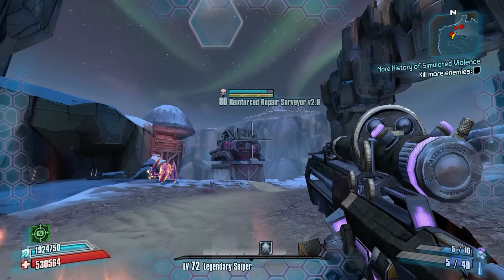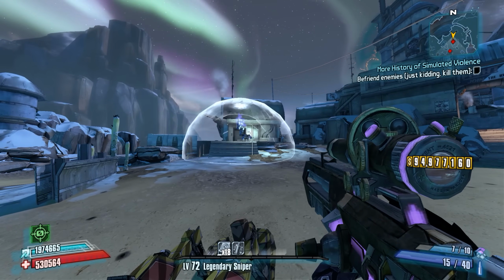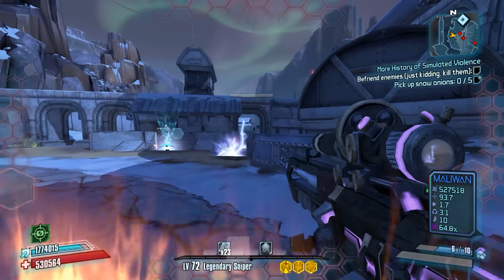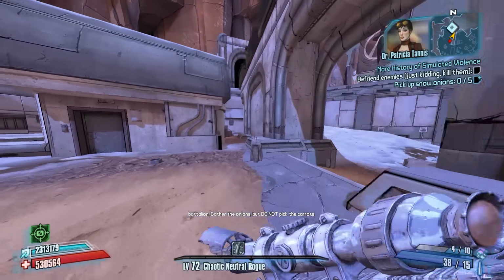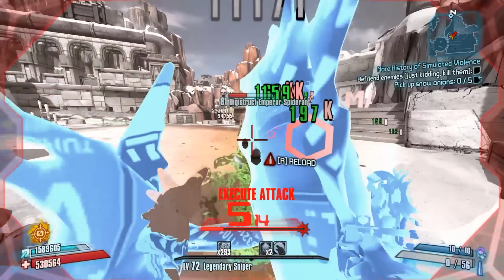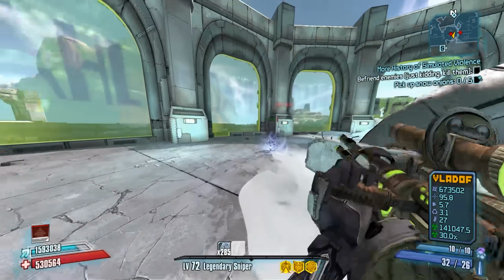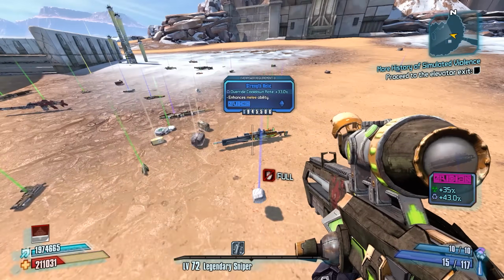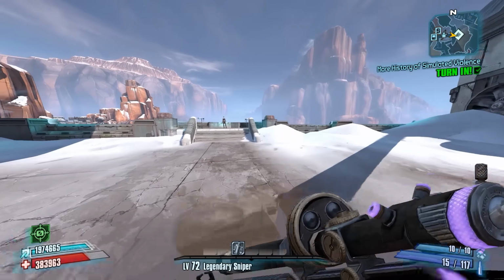Borderlands 2: Farming Digistruct Peak for a Pearl!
In this video, I farm Digistruct Peak for a Pearlescent Weapon. I am running Digistruct Peak with our new Slag O-Negative that we recently picked up.

Digistruct Peak is an addition  to Borderlands 2 that was a part of the UVHM upgrade pack 2. It allows for use of Over Power Levels, and significantly extends Borderlands 2's life. I recommend everyone buy this DLC, and the rest- they're super cheap these days.

I am using my legitimate Zer0 built as a part of the Journey to 100% series.